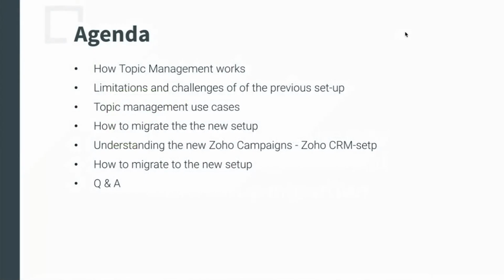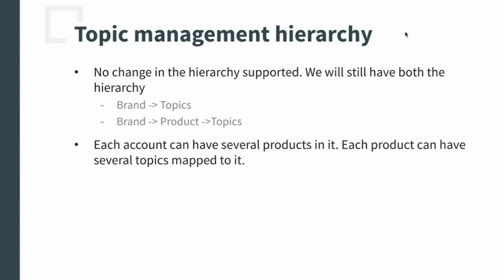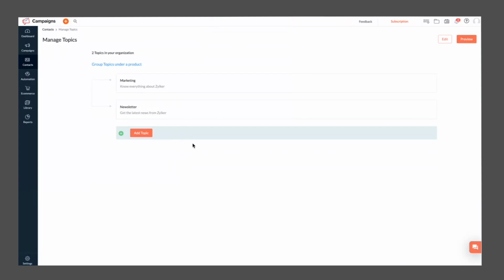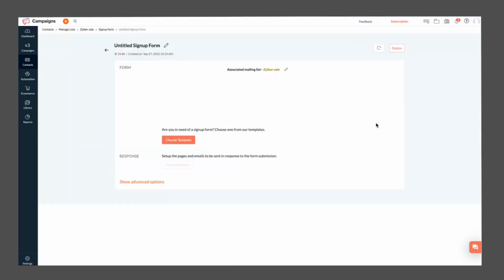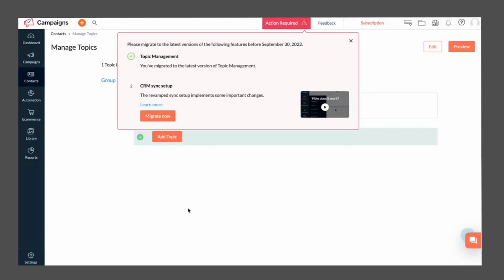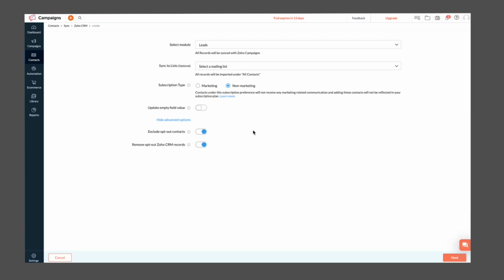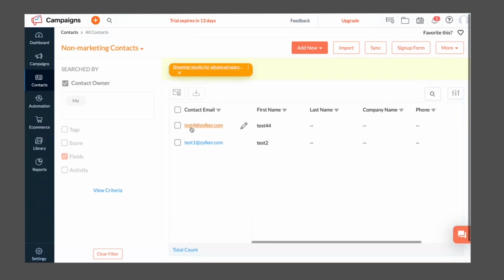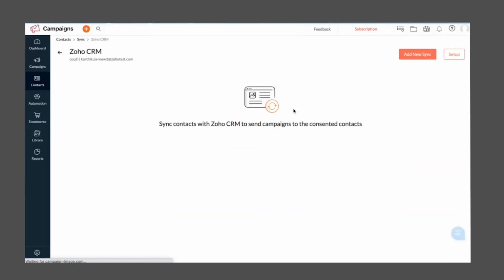Understanding the new Topic Management and CRM setup migration | Zoho Campaigns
Zoho Campaigns introduced a couple of feature updates last year, which included an advanced Topic Management setup and an updated Zoho Campaigns—Zoho CRM sync. The users had a year's time to understand the changes and implement them. In this webinar, we take you through the migration process and the relevance of these changes.